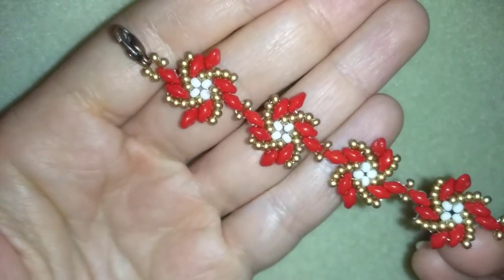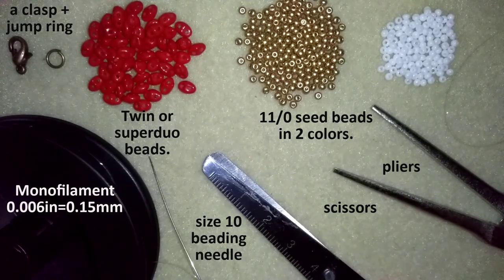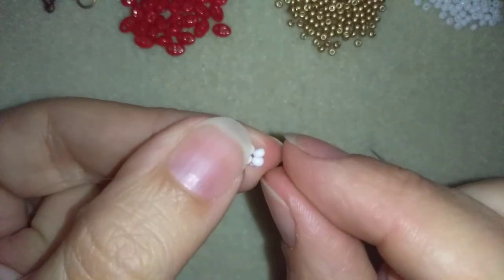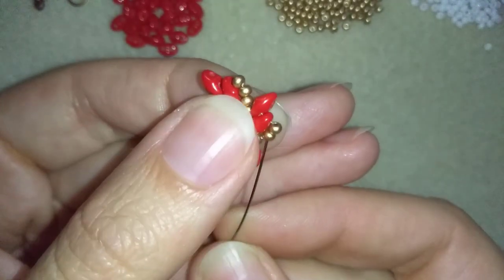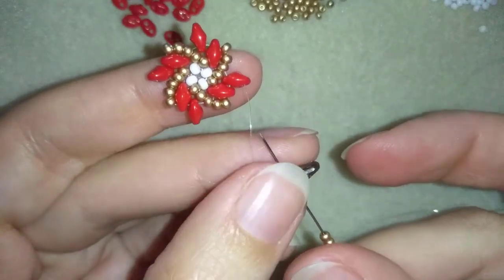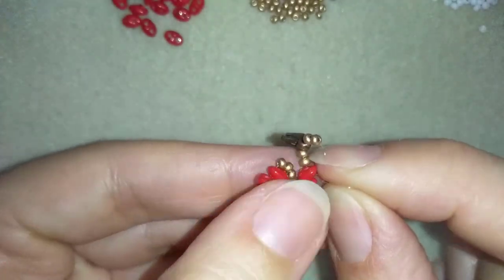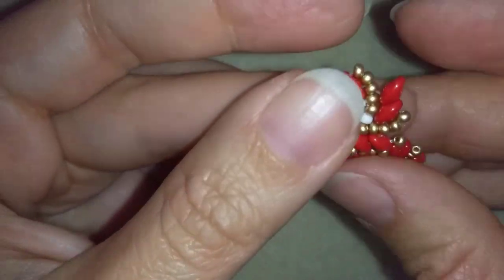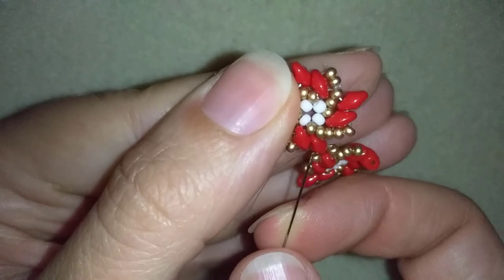Twist Stitch Superduo Bracelet - Tutorial. How to make beaded bracelet?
Easy step by step instructions for Twist Stitch Superduo Bracelet .
List of materials:
1)  11/0 seed beads in 2 colors - golden and white
2) twin or superduo beads - red colour
3) a  clasp and a jump ring
4) thread of your choice -  I use Monofilament 0.006in=0.15mm - 2 feet (60 cm) per element
5) size 10  beading needle
6) scissors
7) pliers